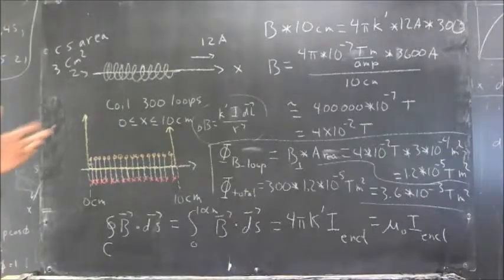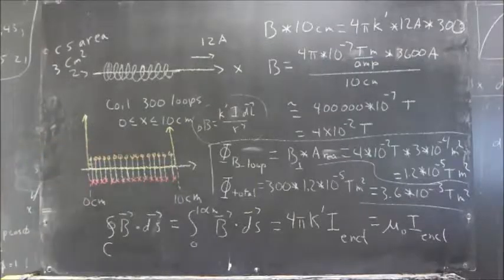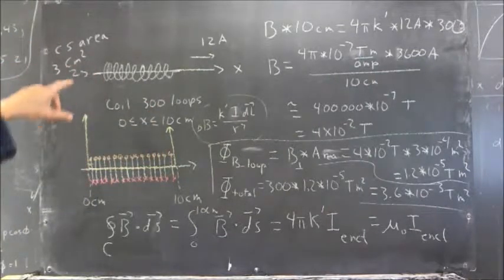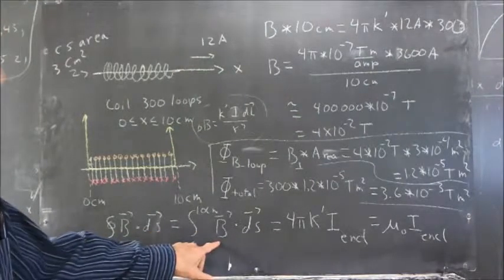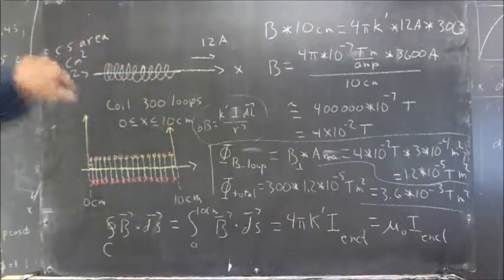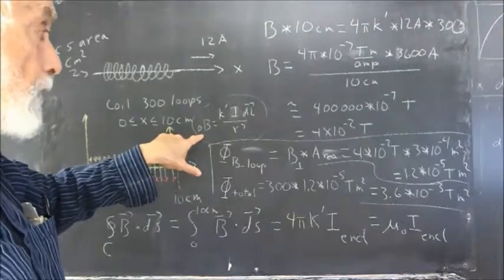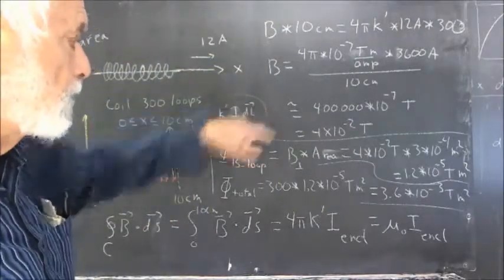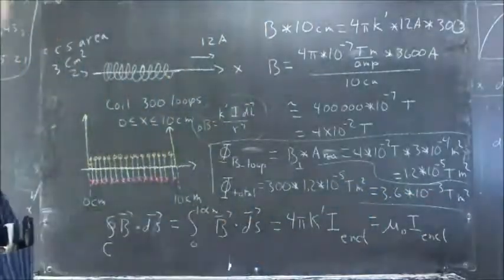232 196 magnetic field in coil self inductance of coil